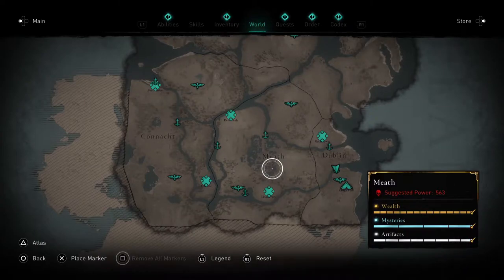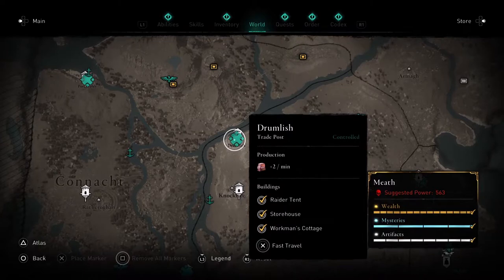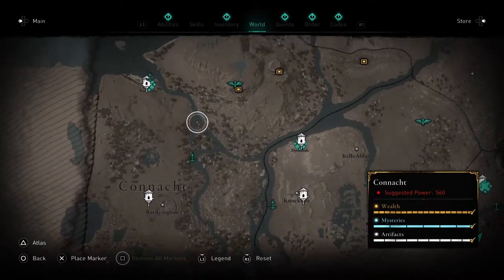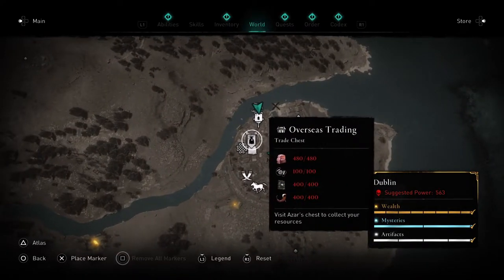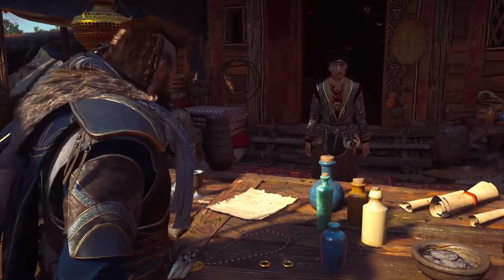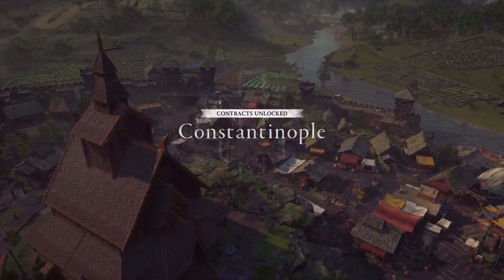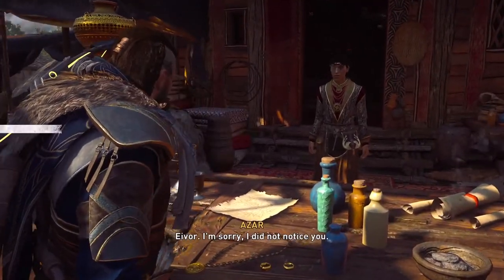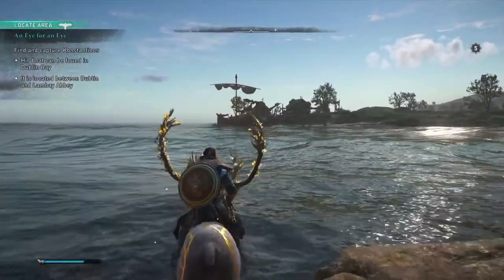How to get Dublin Renown Level 5 | Assassin's Creed: Valhalla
This video covers how to reach Dublin renown level 5.